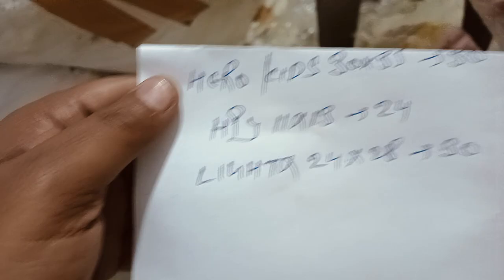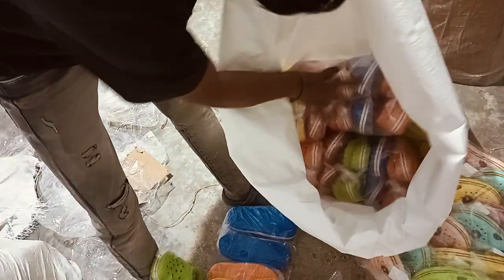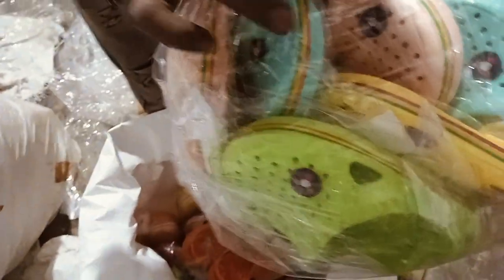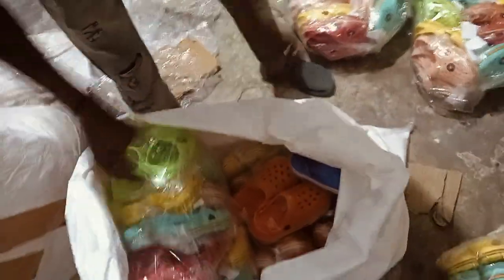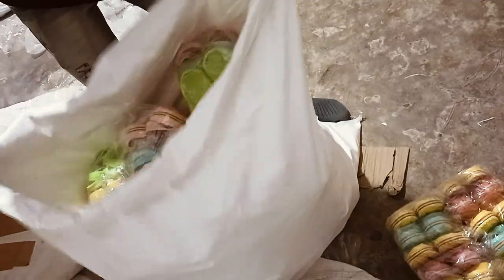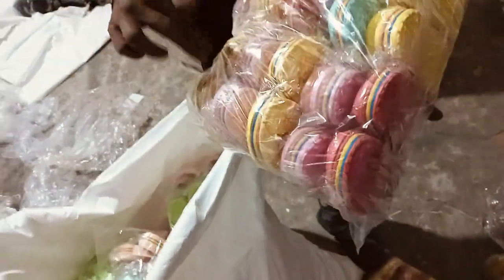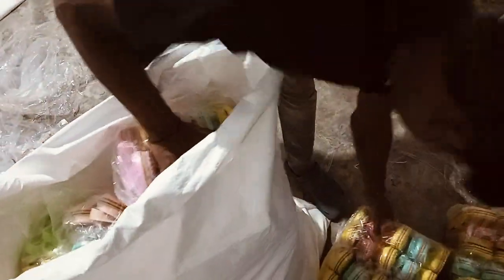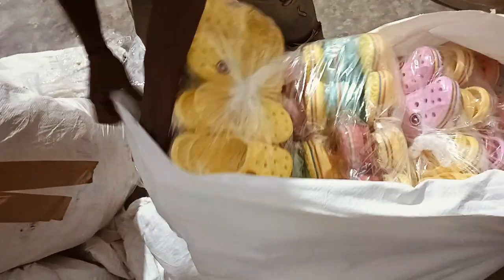boys style packing